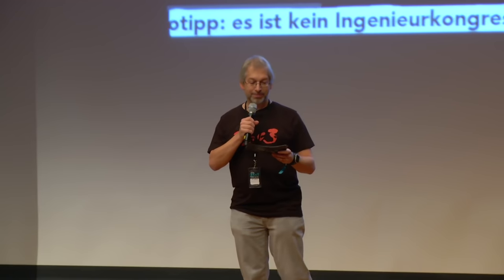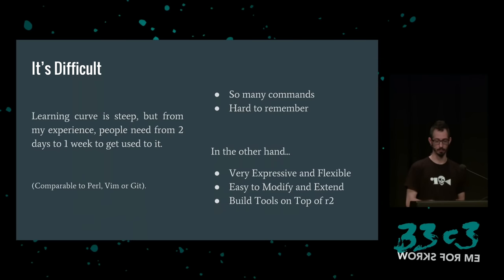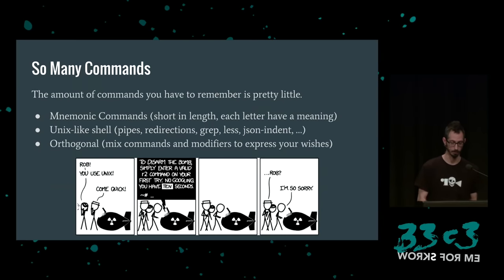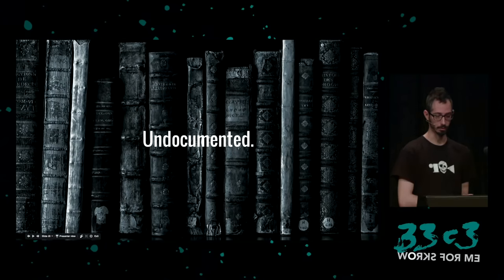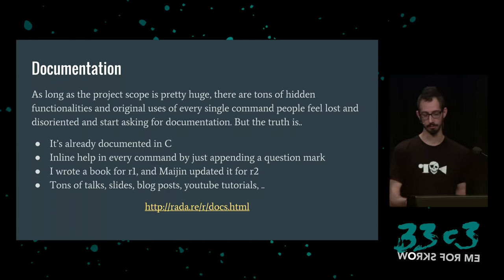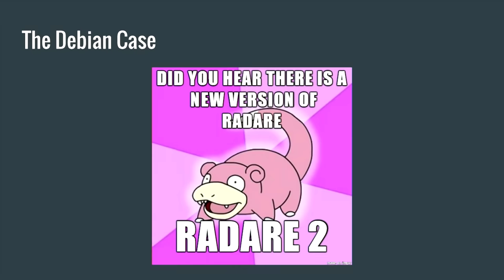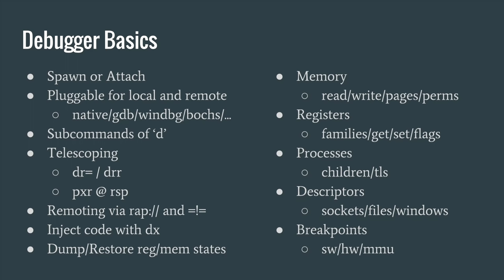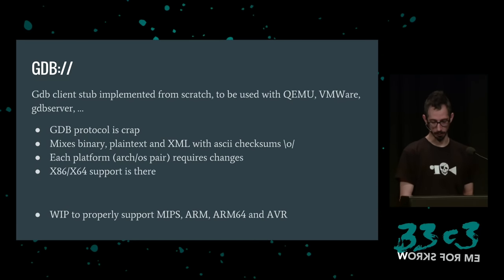radare demystified (33c3)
after 1.0

radare is a libre framework and a set of tools to ease several tasks related to reverse engineering, exploiting, forensics, binary patching, .. this year, the project gets 10 year old.

In the process, the design evolved and several new functionalities has appeared, defining better development rules, improving code reviews and introducing RDD and fuzzing as part of the development process. Constant refactoring, writing usage examples and documentation and giving talks, to enlarge the community has been key elements to reach the great user base and health the project lives nowadays.

This year, in order to celebrate the 10th anniversary, the author organized the first r2con, a congress around the tool that aims to be an excuse for sharing knowledge, tools, scripts about what different parties and people is doing with it.

The congress was pretty successful and allowed to meet developers, users and other interested parties for learning more about the future of the tool and understanding its capabilities.

pancake